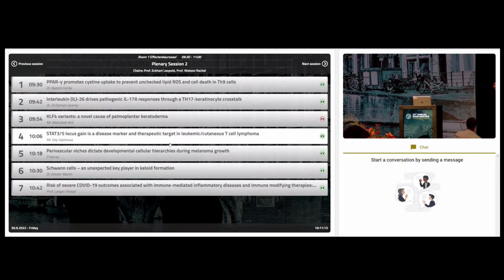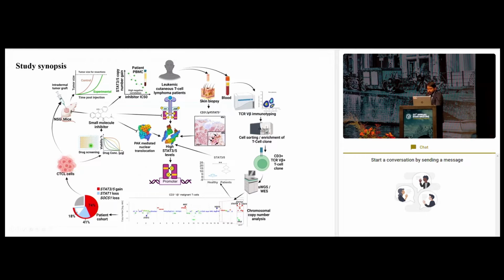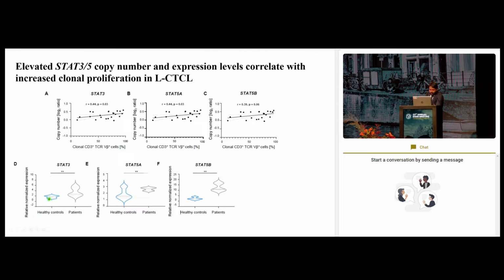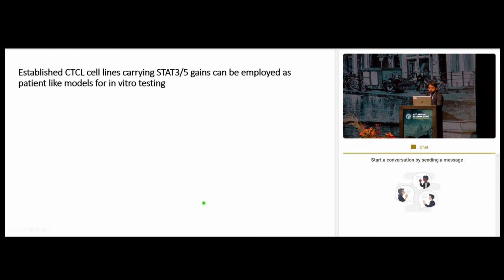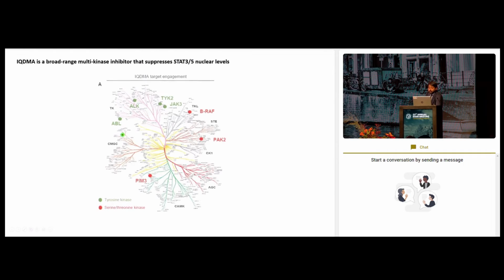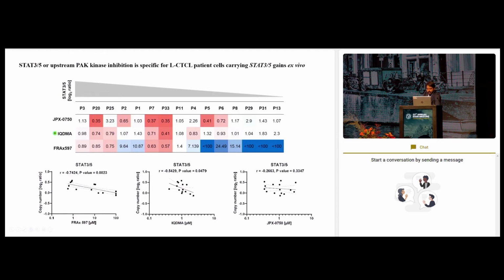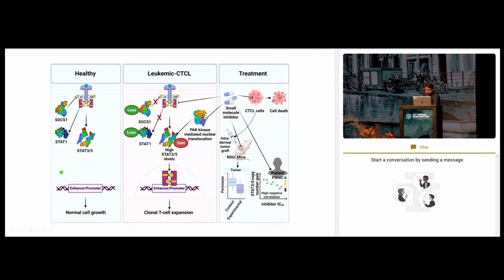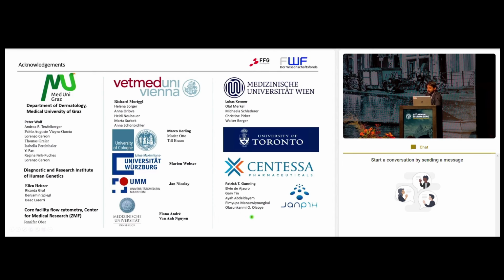STAT3/5 locus gain is a disease marker and therapeutic target in leukemic/cutaneous T cell lymphoma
The research explained:
Problem:
Leukemic forms of cutaneous T-cell lymphomas (L-CTCL) are lymphoproliferative disorders of skin-homing mature T-cells, for which oncogenic drivers and key chromosomal rearrangements relating to disease progression remain elusive. Current therapies lead to abysmal and often short-lived responses. Given the struggle that L-CTCL patients face due to high symptomatic burden, inefficient treatments, and considerable mortality, we explored novel targeted therapy options.

Results:
STAT3/5 copy number gains were present in 74% (n = 17/23) of L-CTCL patients and correlated with disease clonality. Targeting the resulting STAT3/5 overexpression and hyperactivation using novel specific small-molecule degraders and (multi)kinase blockers resulted in cell death, whereby PAK kinase inhibition was specifically effective in patient cells carrying STAT3/5 gains. Furthermore, PAK kinase inhibition induced significant decreases in tumor size and CTCL cell dissemination in an intradermal xenograft mouse model.

Clinical Impact:
The highly frequent STAT3/5 copy number gains in L-CTCL, which result in STAT3/5 overexpression and hyperactivation, might serve as a novel marker for treatment guidance and disease monitoring. Further development of the characterized STAT3/5 degraders and improvement of lead structure IQDMA/PAK kinase inhibitors should be continued in the search for curative targeted drugs.